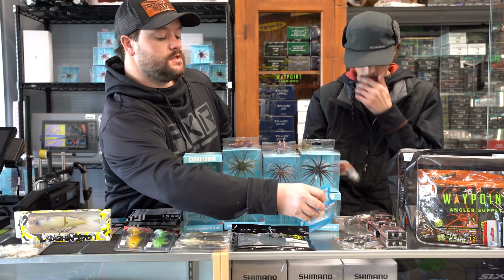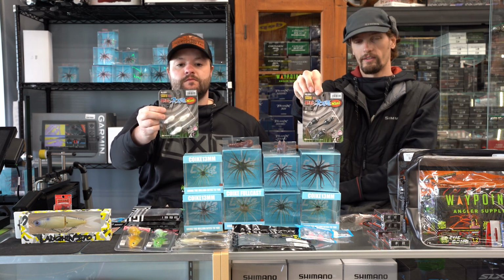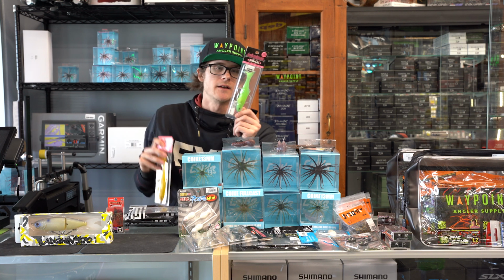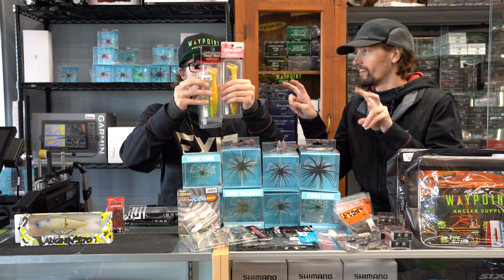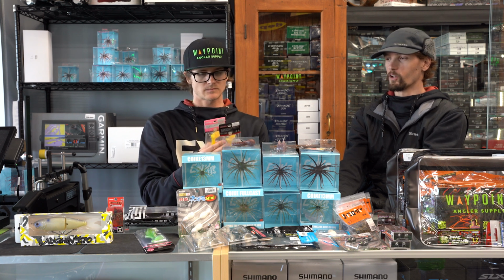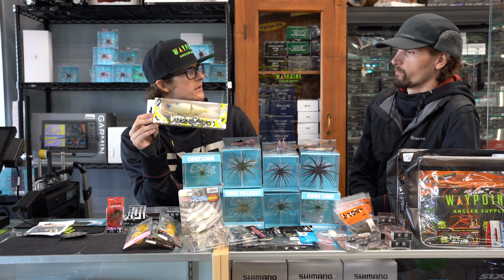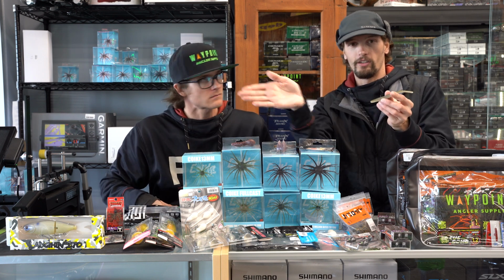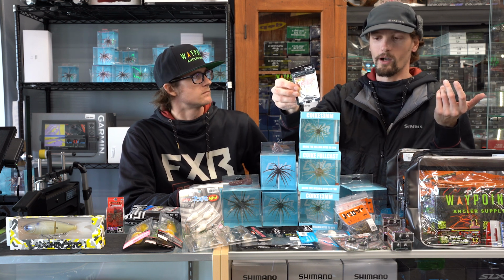Waypoint Presents: What's the Word at Waypoint - Weird (BUT COOL) Baits | Vol. 1 Ep. 6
What's the Word at Waypoint is a biweekly show featuring Ross, Gaff, and guests discussing tackle, techniques, baits, accessories, and anything else we want to discuss. This week's topic: Weird Baits.

Be sure to drop a comment if you want us to touch on a topic.

waypointanglersupply